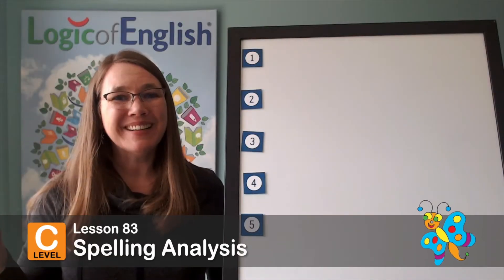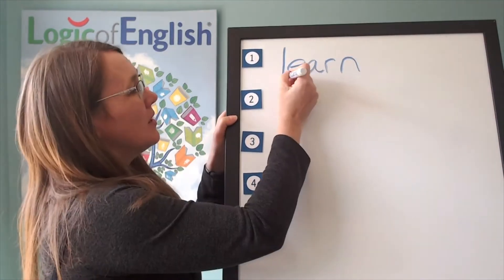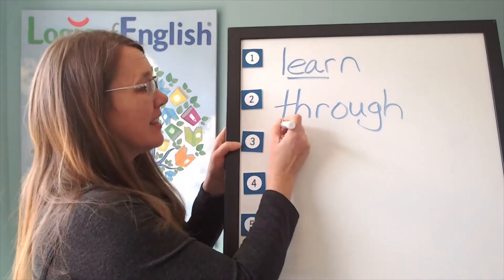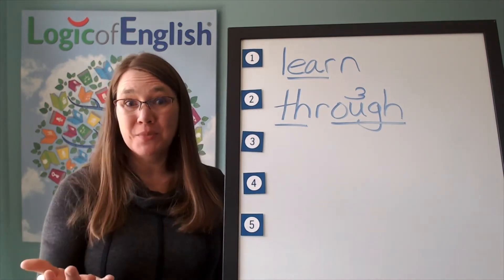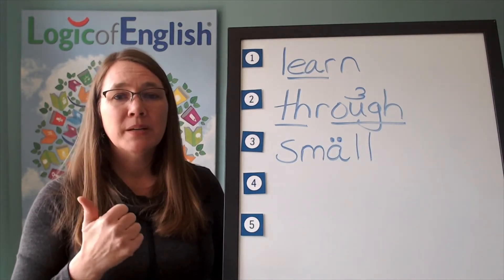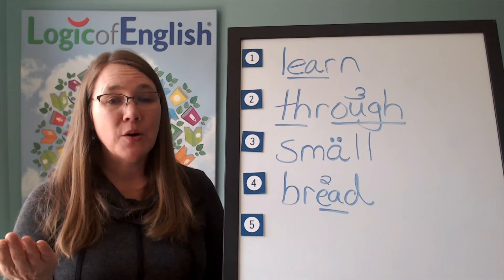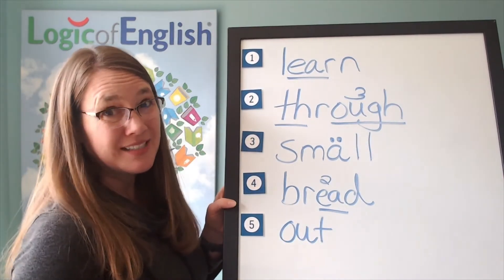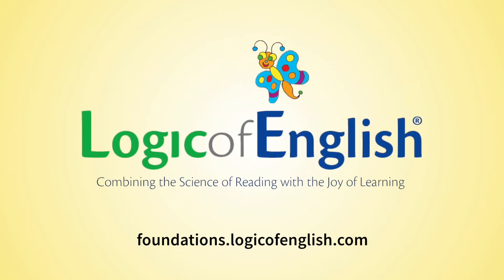L83 Foundations Spelling Analysis